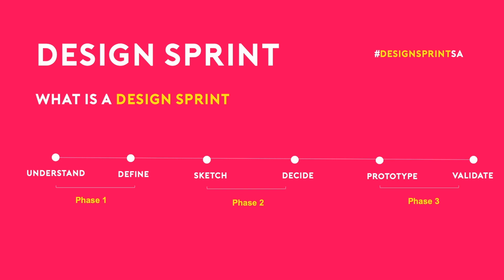When to run a design sprint.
Join me, as discuss when to run a design sprint some of the best use cases of design sprints.

Engage with me, ask questions or join the conversation using

Get in-touch DM me @varimahenry on any social channel.